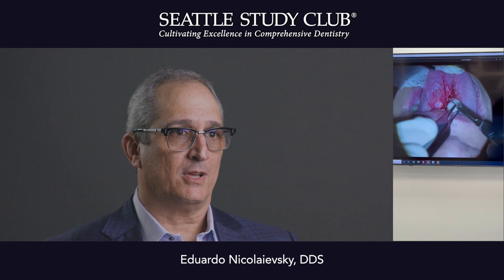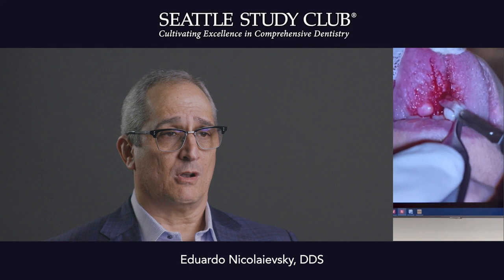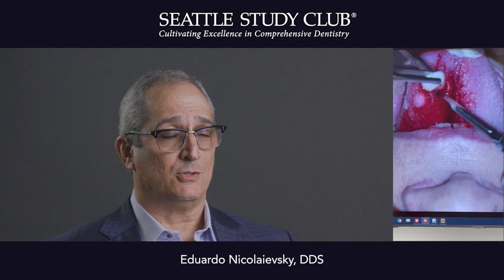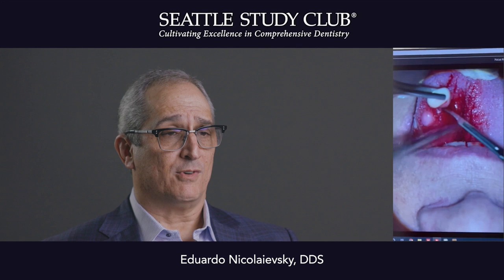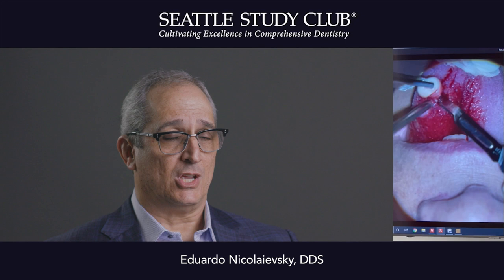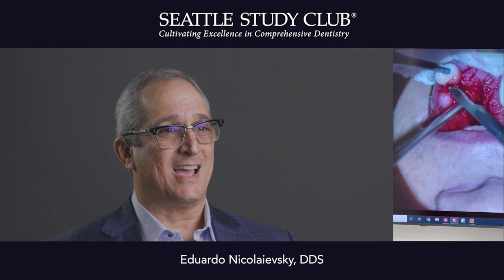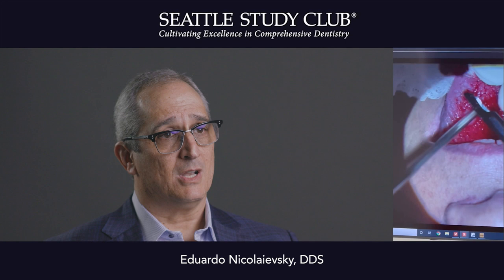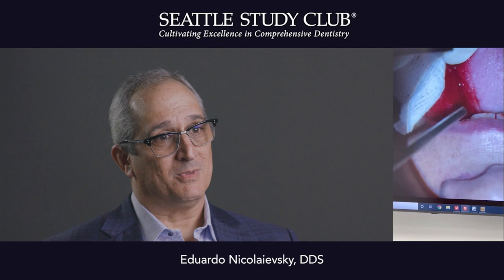Dr Eduardo Nicolaievsky — Impact of Magnification on Ergonomics